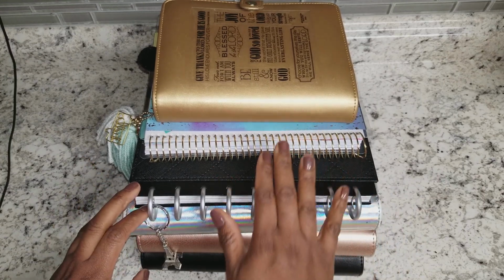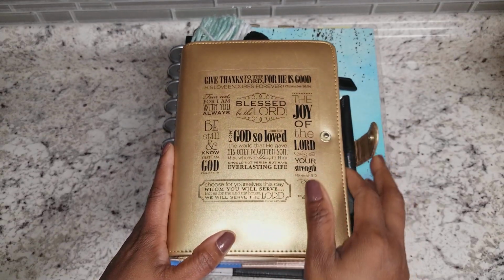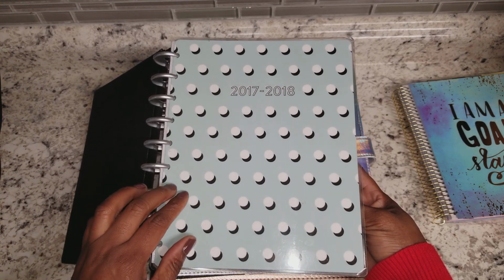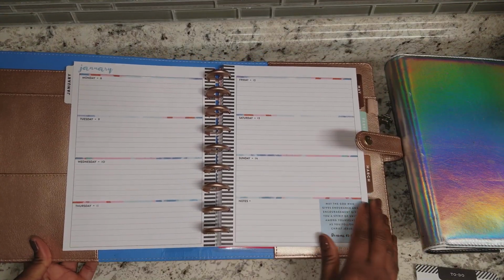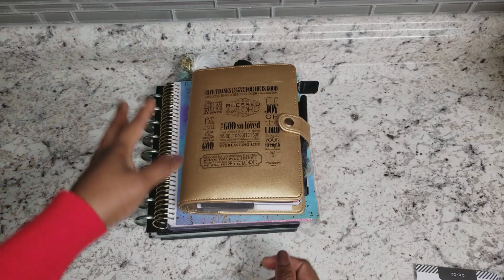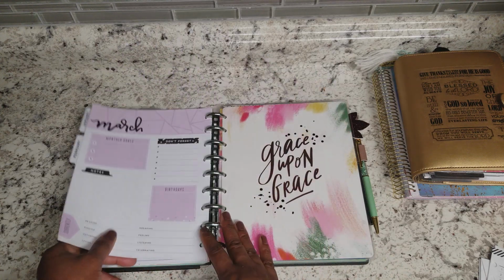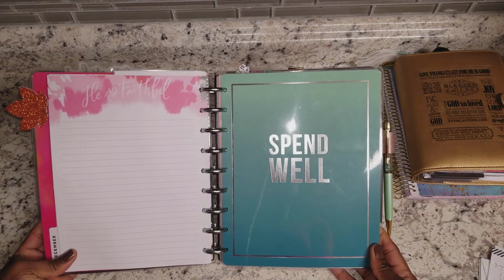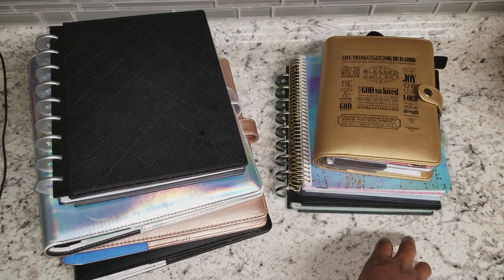My 2018 Planner Lineup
This is my lineup so far for 2018.  I hope you enjoy this video and that you are able to get something valuable from it. Is your lineup set for 2018?